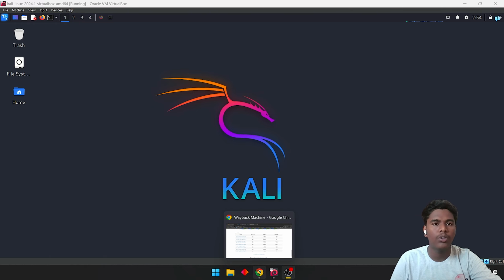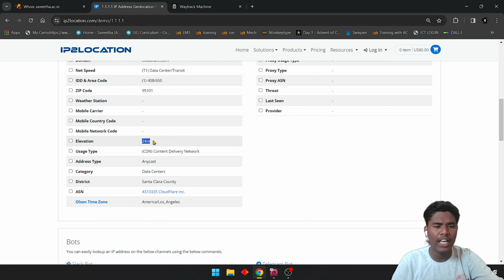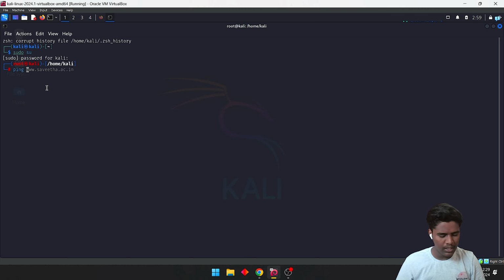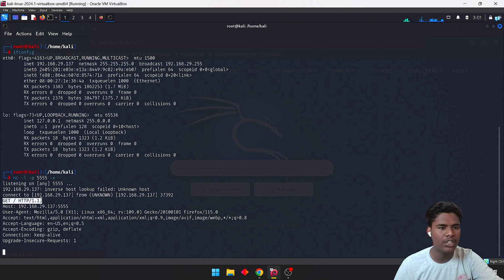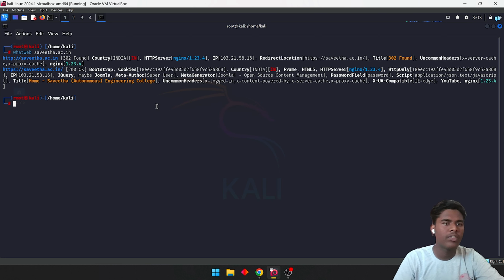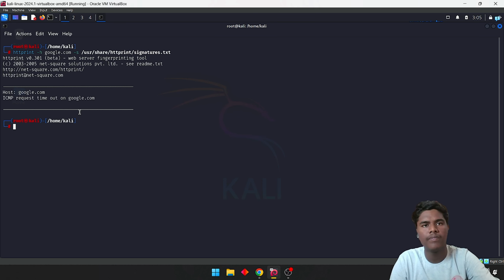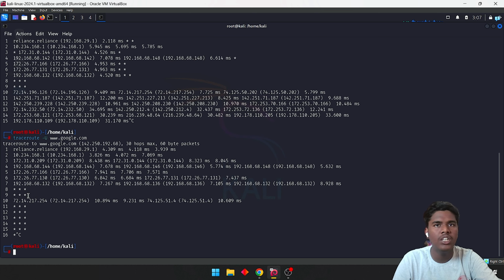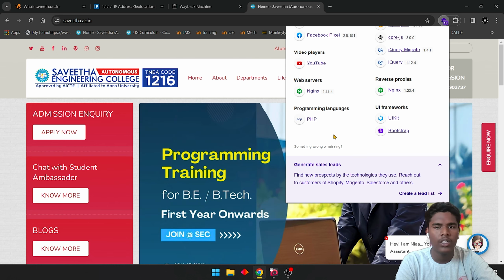ETH EXP 2 | 212221040051 | Hari Haran L K